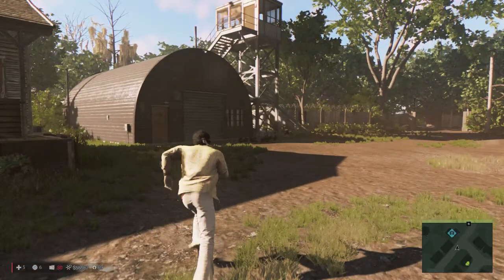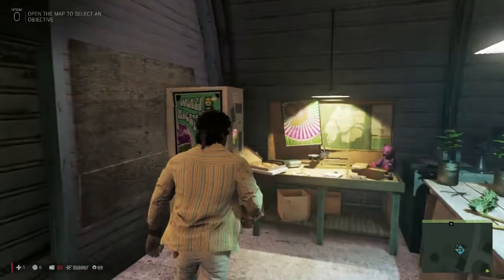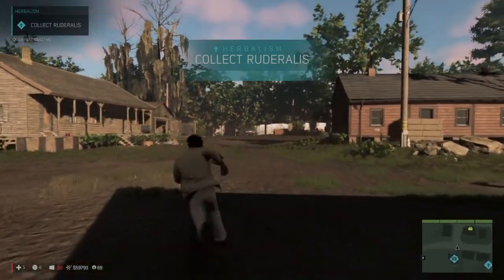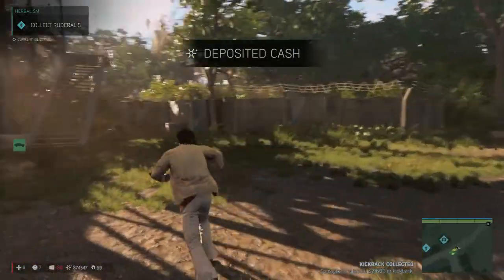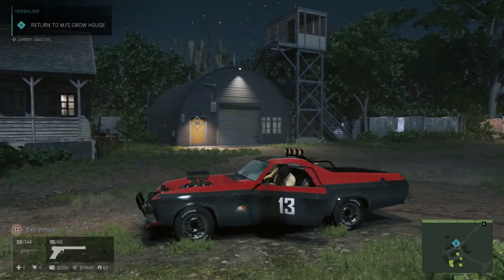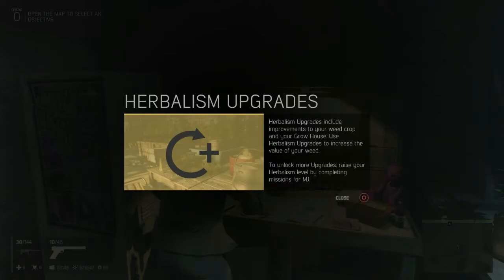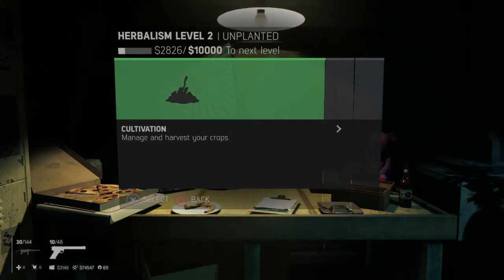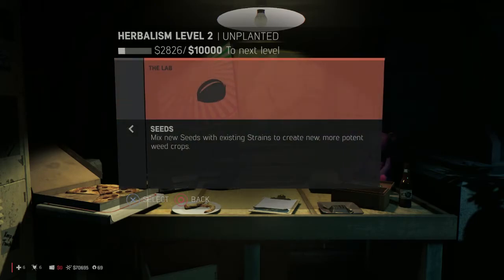Mafia 3 Herbalism Part 2 Ditch Weed Crop Faster Baby DLC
In this video the Ditch Weed is ready to harvest and sell as well as the next crop to grow.  MJ gives us 2 locations to get the samples we need.